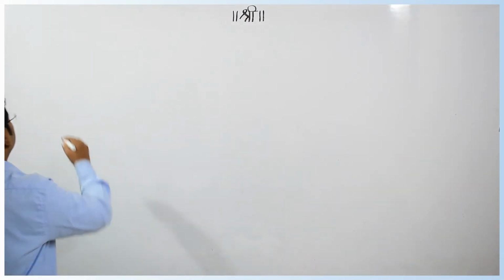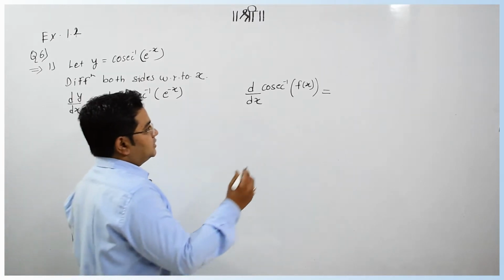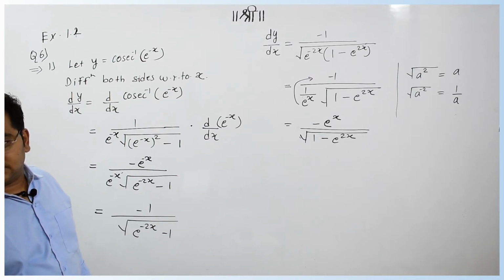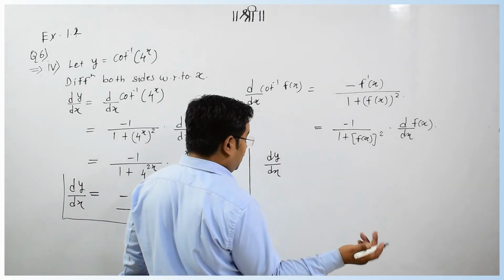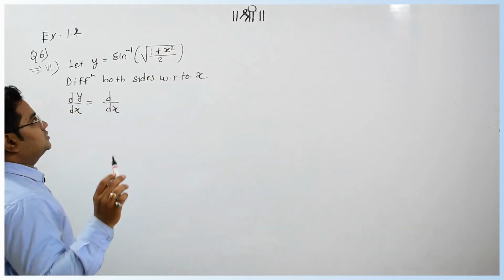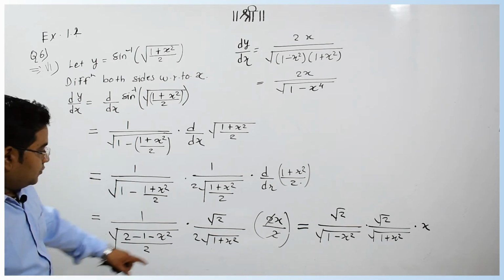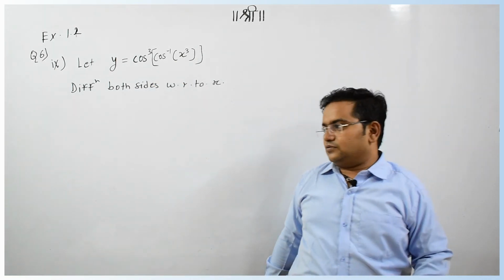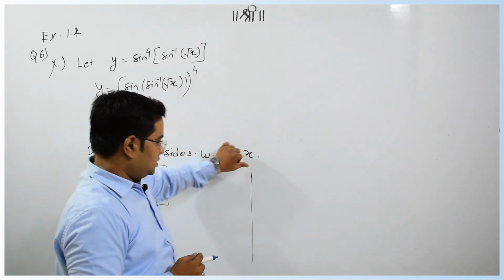Derivatives of inverse function part 3, Exercise 1.2